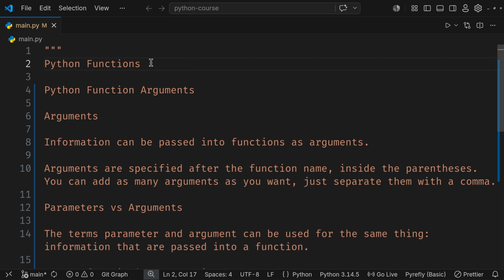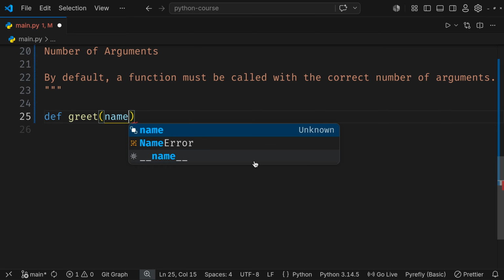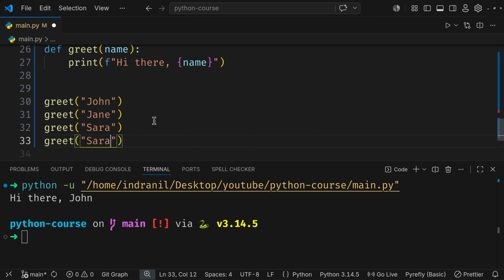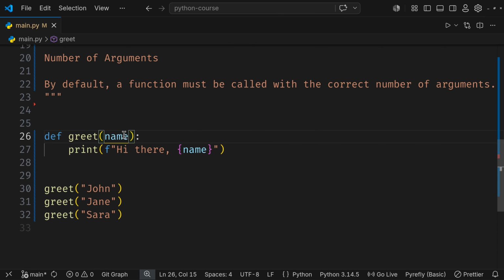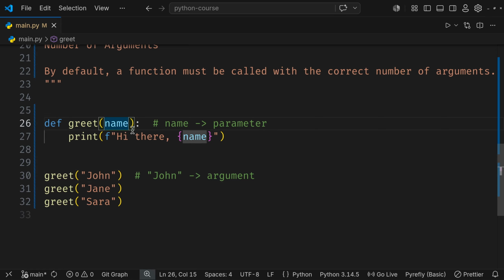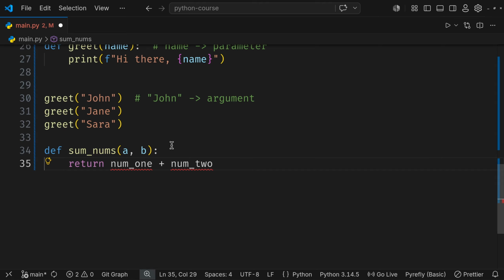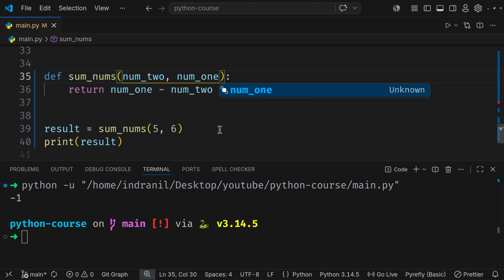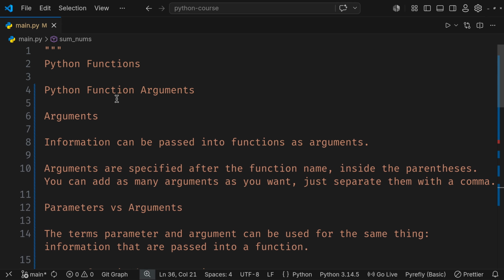#63 - Learn Arguments and Parameters in Python 🔥 - Python Course 💻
In this video from Programming with Indra, you’ll learn how function arguments and parameters work in Python 🐍

Arguments and parameters allow functions to accept input and make your code more flexible, reusable, and powerful.

📌 In this video:

What parameters are
What arguments are
The difference between arguments and parameters
Passing data to functions
Using multiple parameters
Writing reusable functions

This tutorial is perfect for beginners who want to build a strong foundation in Python functions and code organization.

By the end of this video, you’ll be able to confidently create functions that accept and work with different kinds of data 🚀

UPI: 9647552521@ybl